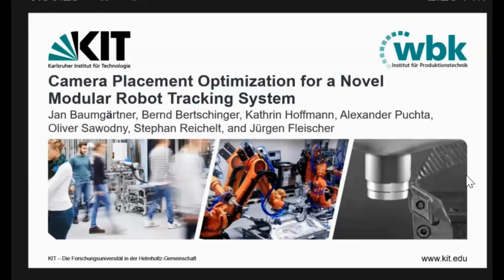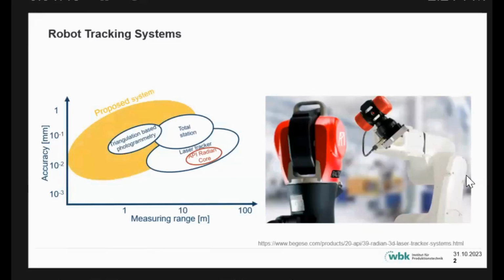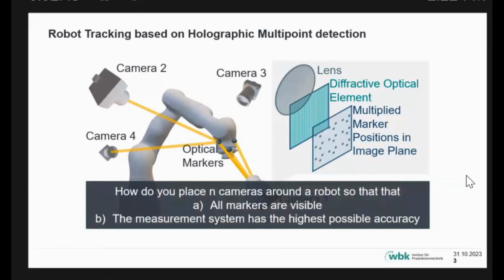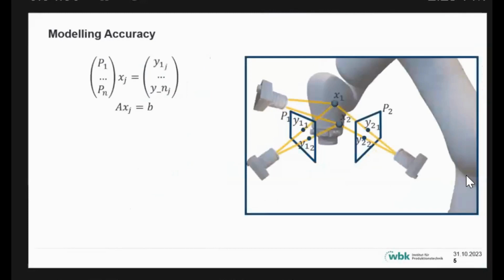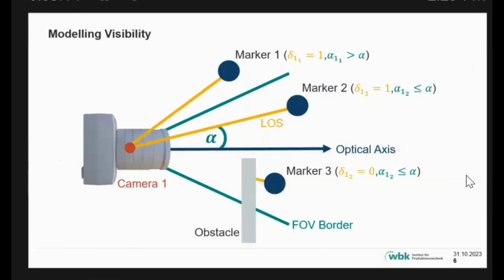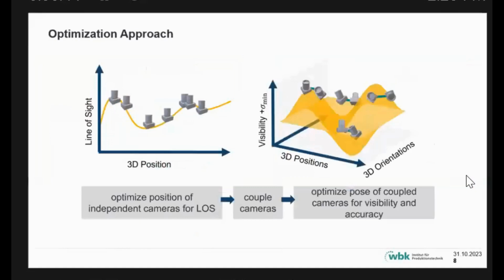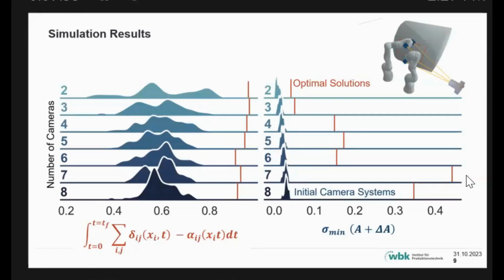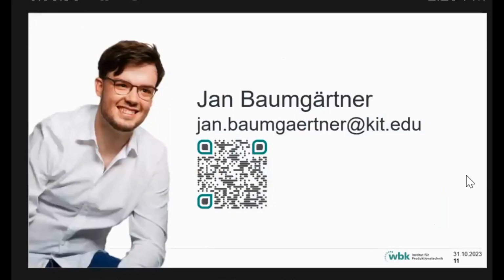Camera Placement Optimization for a Novel Modular Robot Tracking System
Title: Camera Placement Optimization for a Novel Modular Robot Tracking System
Author: Jan Baumgärtner{1}, Bernd Bertschinger{2}, Kathrin Hoffmann{2}, Alexander Puchta{1}, Oliver Sawodny{2}, Stephan Reichelt{2}, Jürgen Fleischer{1}

Abstract: The surge in industrial robot utilization for high-precision tasks like milling and spray painting necessitates effective error compensation methods. External tracker hardware has been traditionally employed, but its cost and limited scalability hinder its effectiveness as precision requirements change. This paper proposes a novel optical tracking system using holographic multipoint detection from multiple cameras placed around the robot. To optimaly place the cameras, a optimization algorithm is proposed that takes into account a precision model of the system, the dynamic movement of the robot and the resulting occlusion of the markers. This optimization algorithm is then evaluated on a simulated robot system.